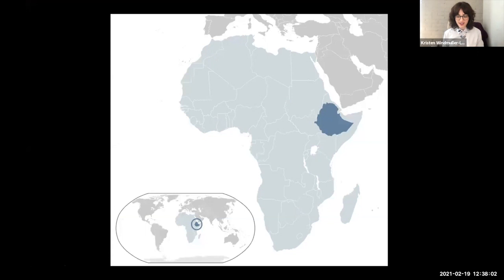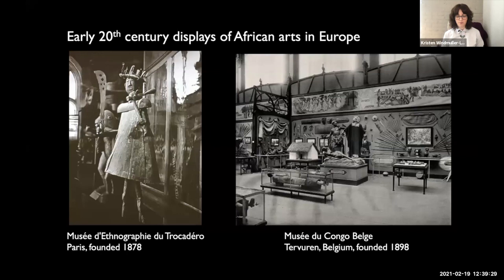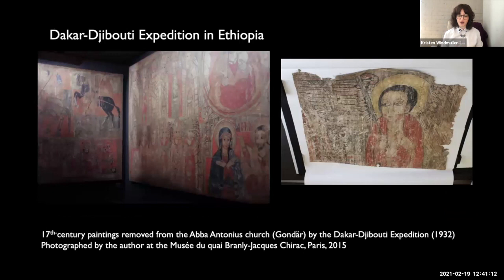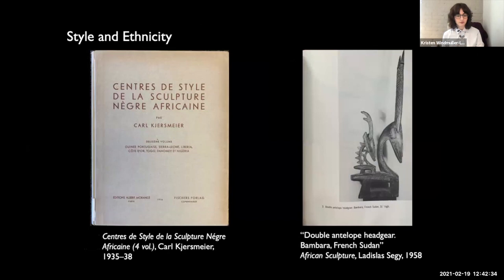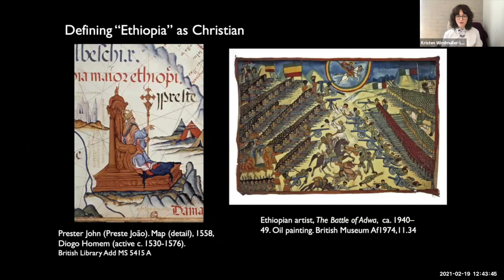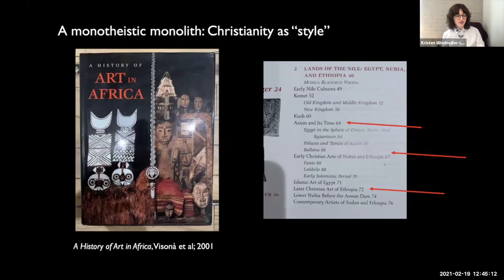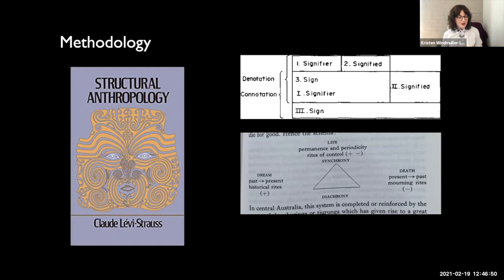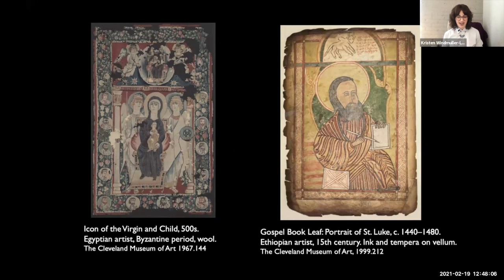Where Is Ethiopia in African Art History? - Kristen Windmuller-Luna